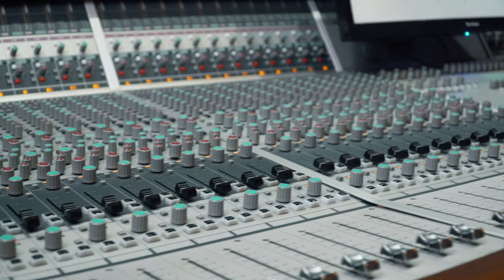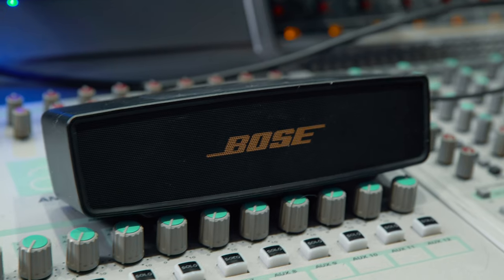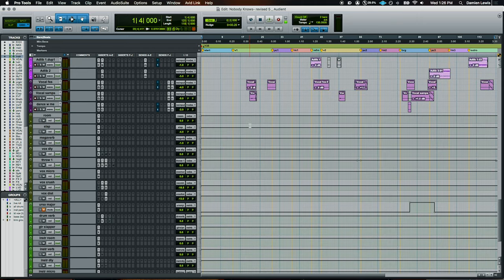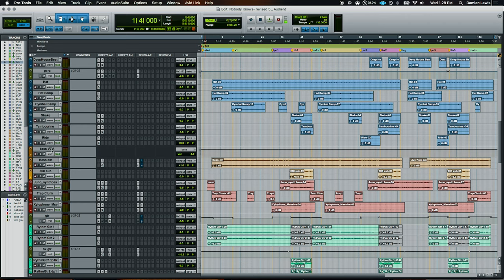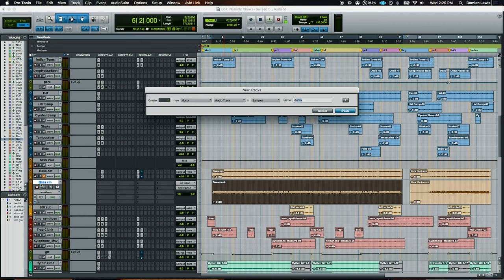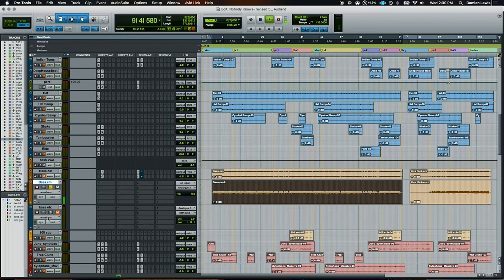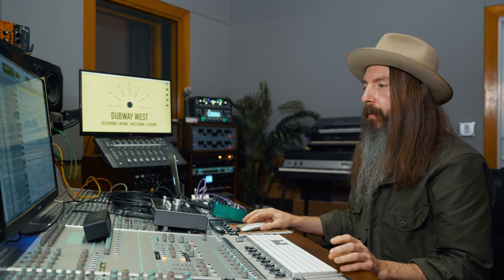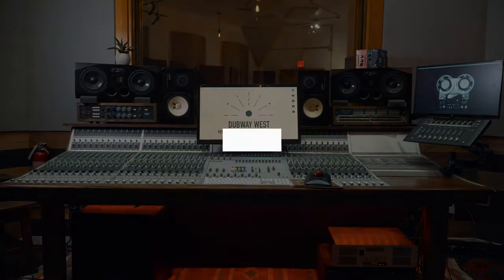Essential Mixing Tips with Damien Lewis (Rihanna, Katy Perry, The Driver Era)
Get some great workflow tips for your mixing from Grammy-nominated mix engineer and producer Damien Lewis as he takes us through some of the ways he uses the Audient iD44 to stay efficient when working in the studio.

Song:
The Driver Era - Nobody Knows